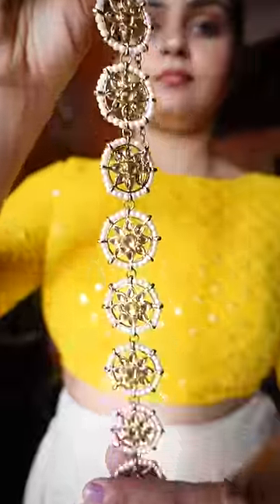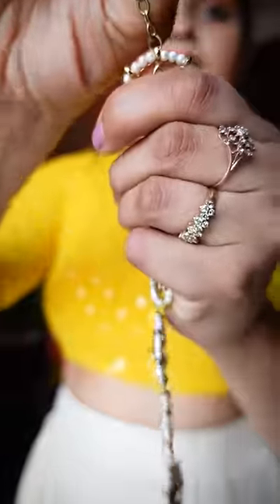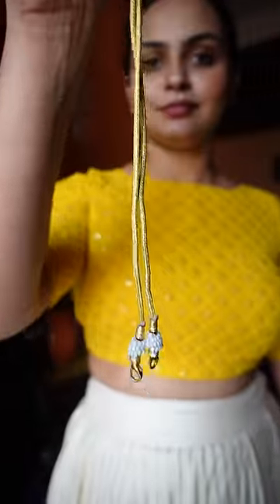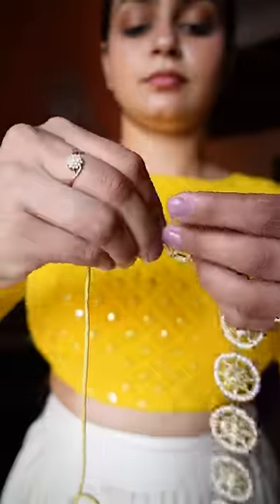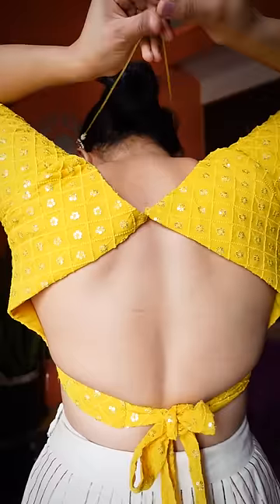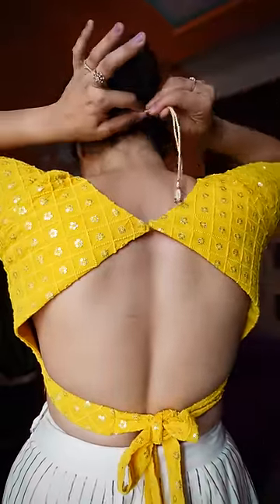Matha patti hack